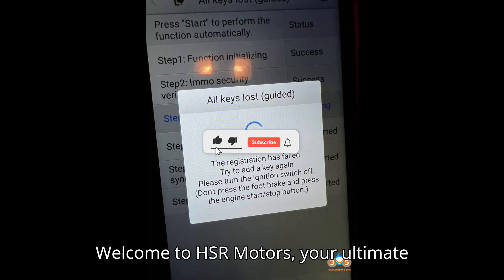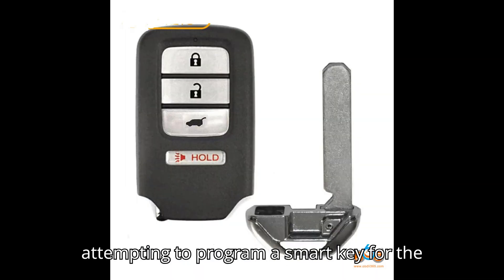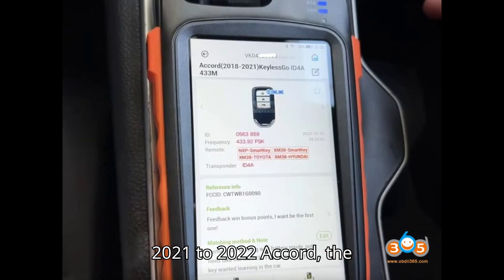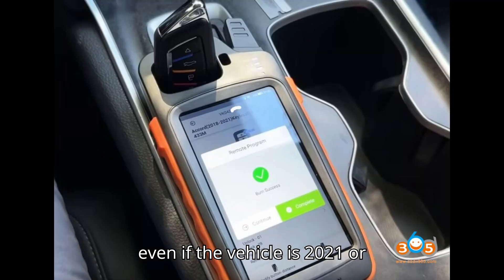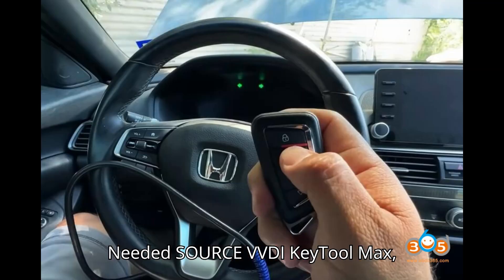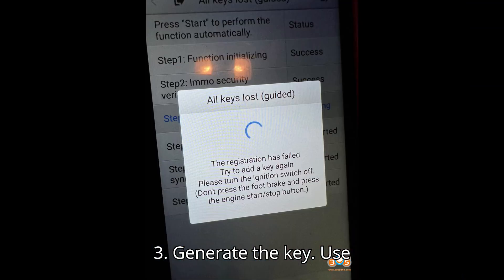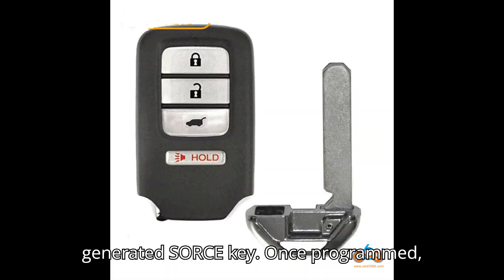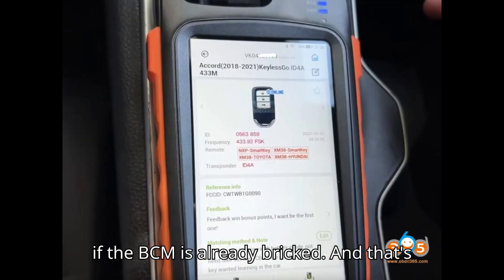Honda Accord 2021 2022 No Start Bricked BCM Key Solution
Facing issues with a bricked BCM on your Honda Accord 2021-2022 during key programming? This video provides essential tips to avoid bricking the Body Control Module (BCM) and solutions to fix it if already bricked. Learn how to use Xhorse universal keys effectively and avoid costly dealer repairs.

🔹 Tips to Prevent BCM Bricking:

Correctly identify the model year during programming.
Use compatible keys, like Xhorse keys, instead of Autel keys.
🔹 Programming Keys Without Bricking the BCM:

Follow the correct prompts during the programming process.
Ensure the use of Xhorse universal smart keys.
🔹 Solutions for Bricked BCM:

Tow to a Honda dealer for BCM replacement or,
Use an Xhorse universal key to start the vehicle.
🔹 Step-by-Step Key Generation and Programming:

Generate Xhorse universal smart key using VVDI tools.
Program the key to the car using a universal key programmer.
Avoid the hassle and expense of BCM replacement with these expert tips and solutions!